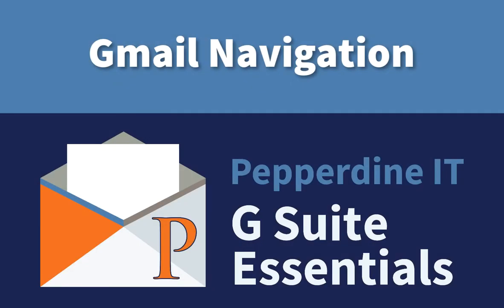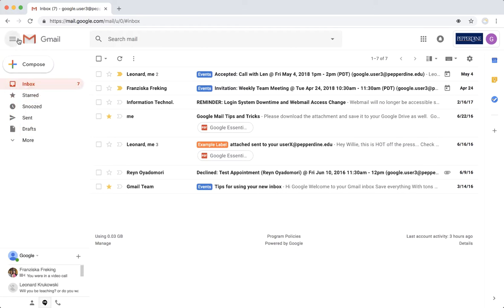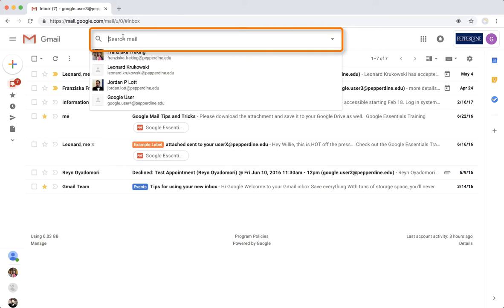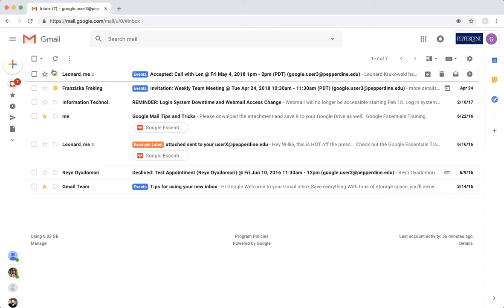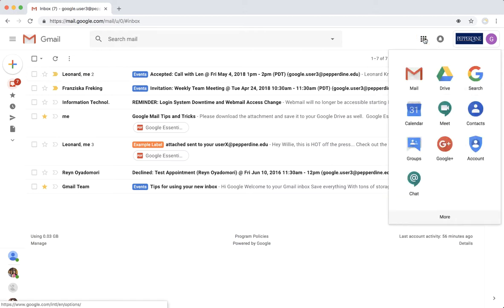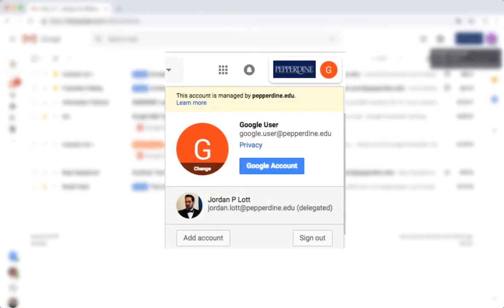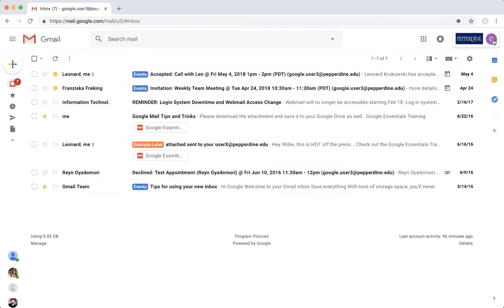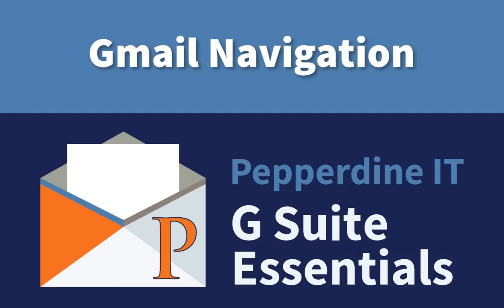Gmail Navigation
Getting to know the new Gmail interface: this video offers tips on navigation.